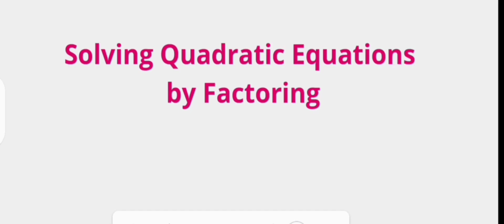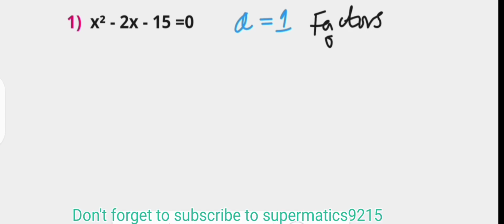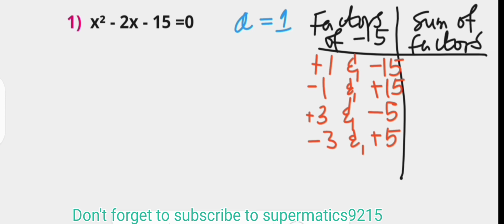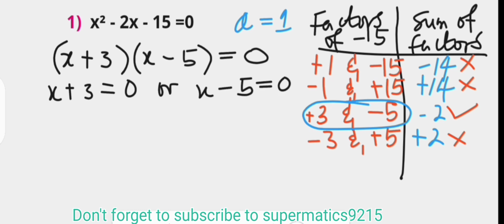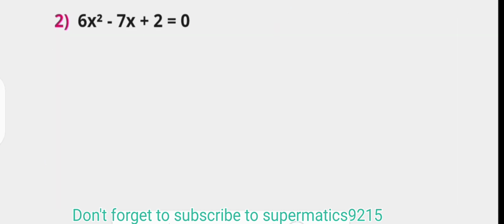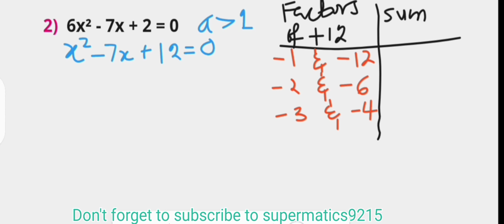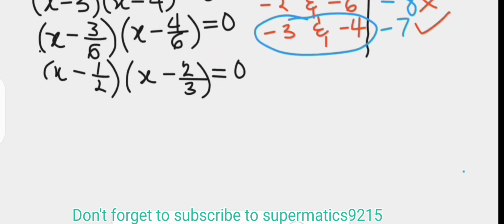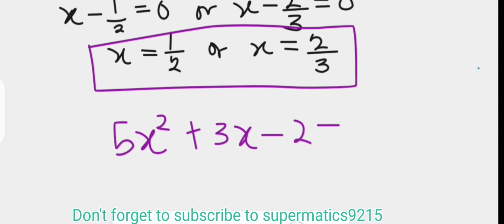How to Solve Quadratic Trinomials by Factoring | Algebra 2 | Grade 9 | Grade 11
In this 8 minutes tutorial, we solved quadratic trinomial equations by factoring. We solved trinomials where a=1 and where a is greater than 1. Make sure you watch to the end to see the explanation of the Slide and Divide Method. There is also a quiz question at the end of the tutorial.

Here is the link to the playlist containing our maths tutorials on quadratic equations so far 👇